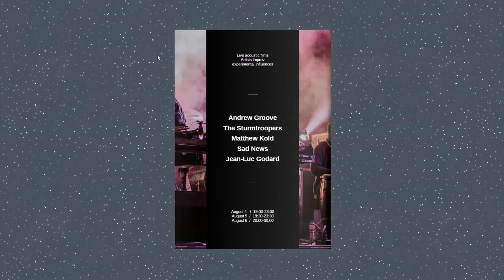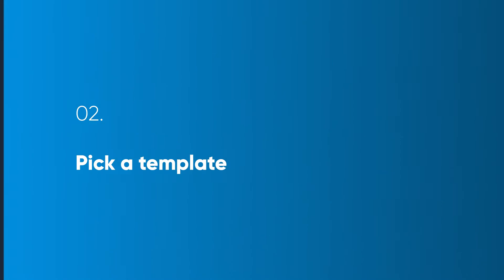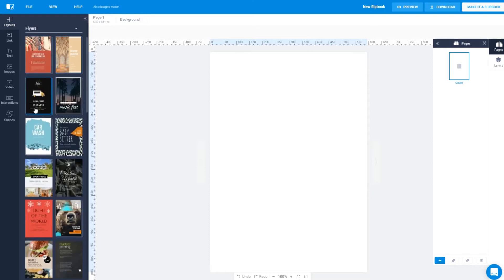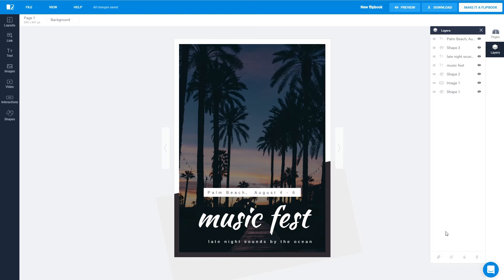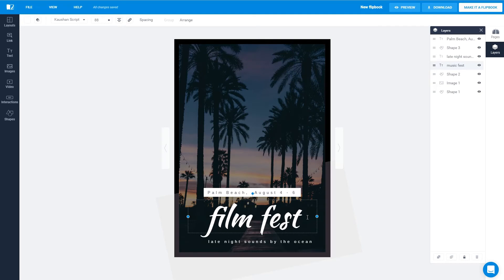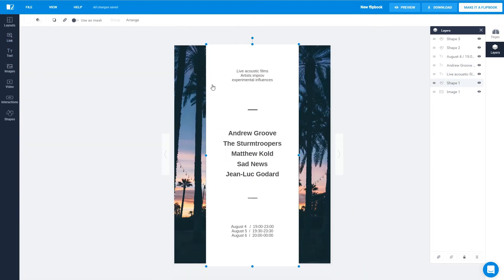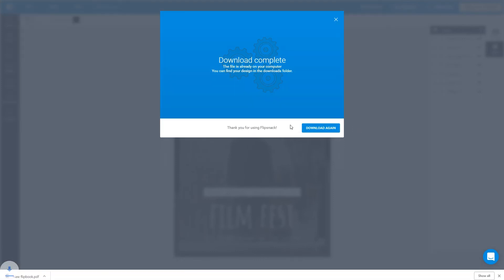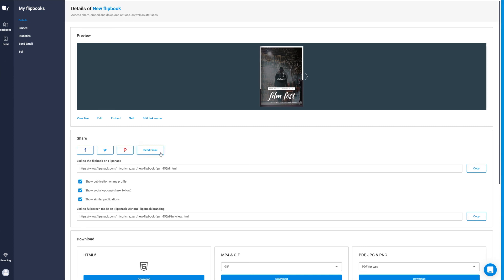How to Make a Flyer Online | Flipsnack.com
In this tutorial, you'll see how to make a flyer online in 4 easy steps with Flipsnack:

Timestamps
00:00 | Intro
00:07 | Choose page size
00:16 | Pick a template
00:40 | Edit your flyer template
01:12 | Download for print or publish online